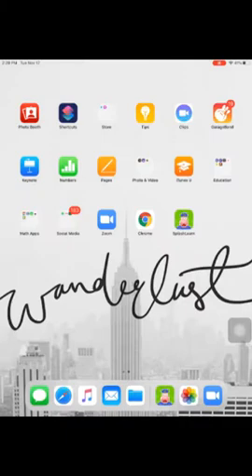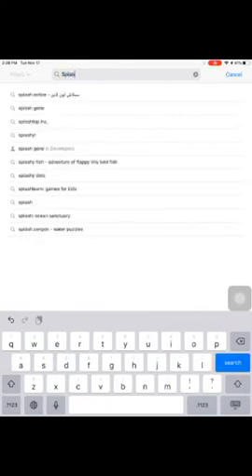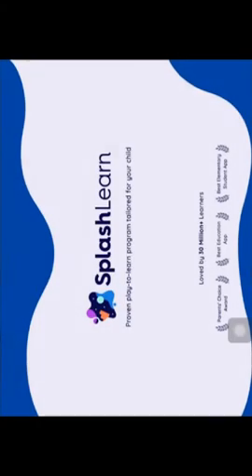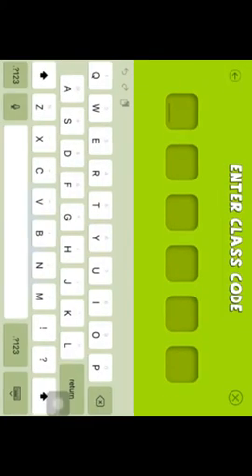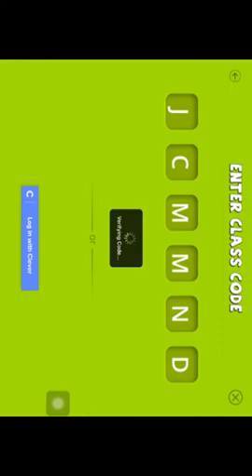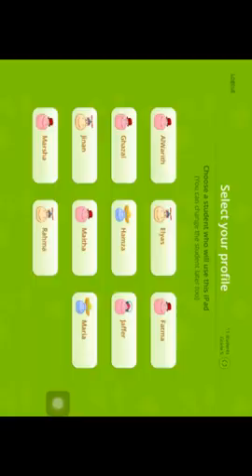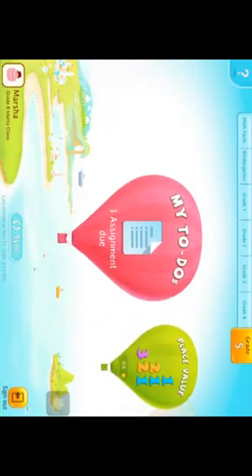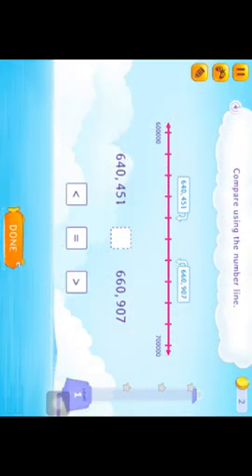SPLASHLEARN STUDENT LOG IN (IPAD/IPHONE)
Here's a video tutorial on how to log in as a student in splashlearn.com using iPad/iPhone